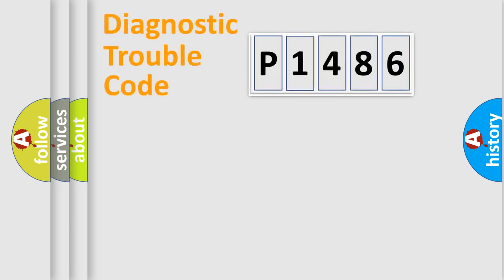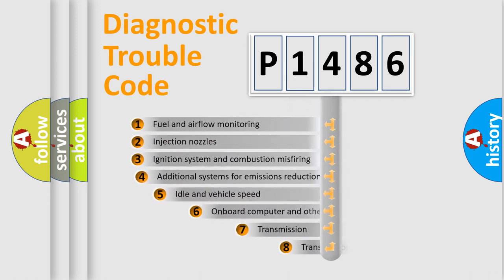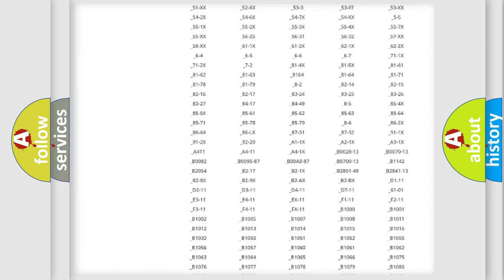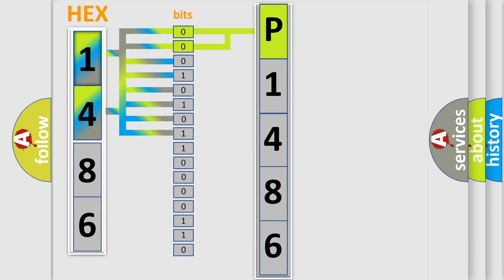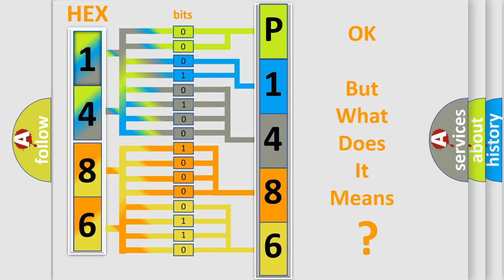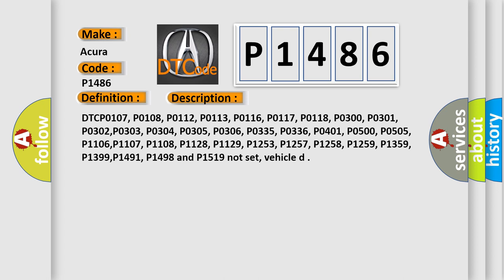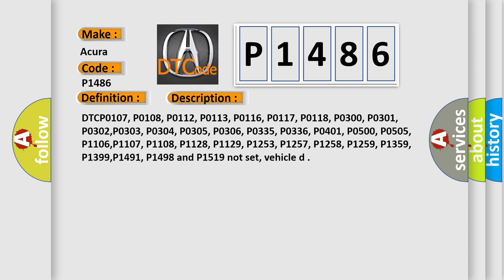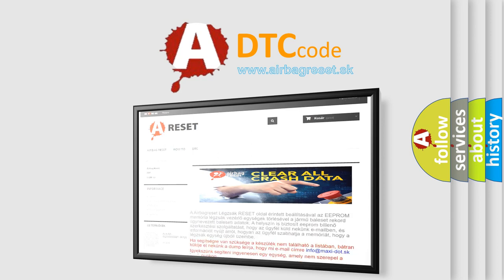DTC Acura P1486 Short Explanation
Make:
Acura
Code:
P1486
Definition:
Cooling System Malfunction
Description:
Cause:
ECT sensor is out of calibration
Check for low coolant level or incorrect coolant mixture
Cooling system component failure (thermostat stuck open)
TSB 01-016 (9/10/01) contains a repair procedure for this code